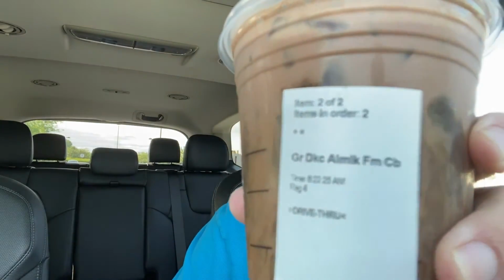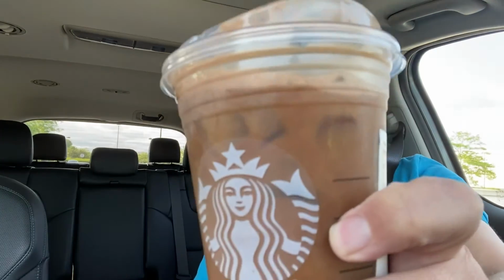TRYING STARBUCKS NEW DARK CHOCOLATE COLD BREW! COFFEE AND FOOD REVIEWS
Starbucks cold brew cocoa almond milk foam.  Brew with a story.  COFFEE FOOD REVIEW

Very good taste test.  May need a bit of sugar